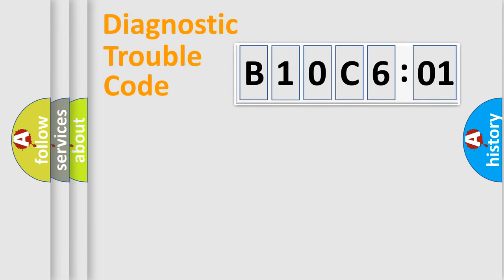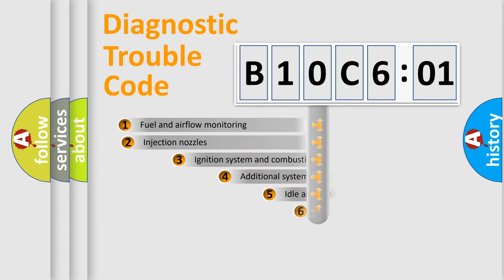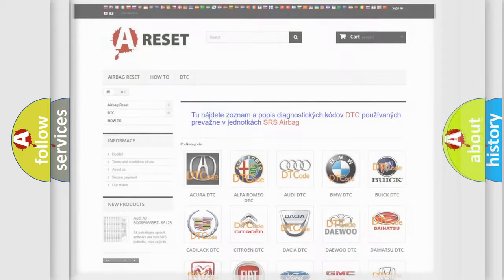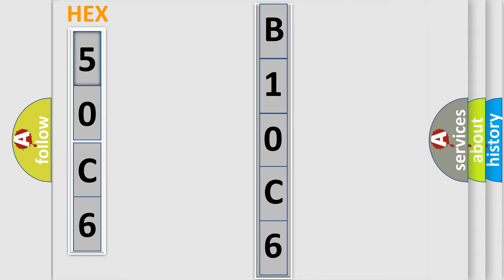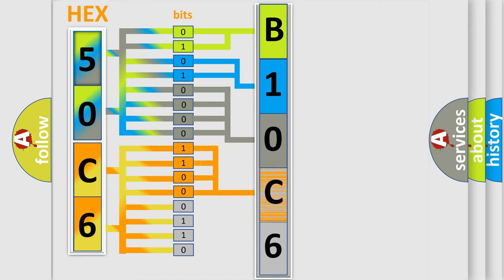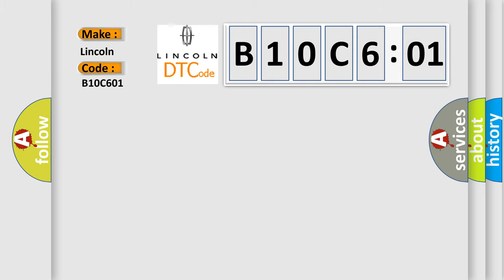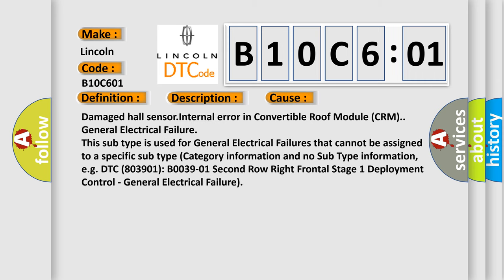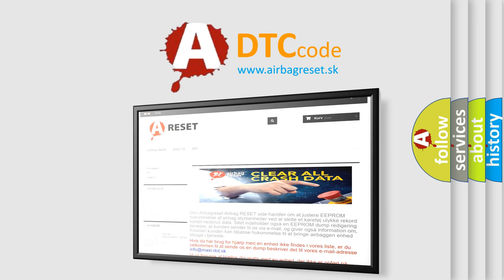DTC Lincoln B10C6-01 Short Explanation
Contents:
0:21 Basic DTC analysis according to OBD2 protocol standard.
1:48 Insight into programming
2:58 A diagnostically understandable description of the Diagnostic Trouble Code
3:05 Basic error definition

Make:
Lincoln
Code:
B10C6 01
Definition:
Hall Sensor 1. Invalid Combination
Description:
The power consumption for the hall sensor exceeds or is below the normal values for position ON and OFF.The diagnostic trouble code (DTC) can be diagnosed in ignition positions 0, I,II and III.
Cause:
Damaged hall sensor.Internal error in Convertible Roof Module (CRM).